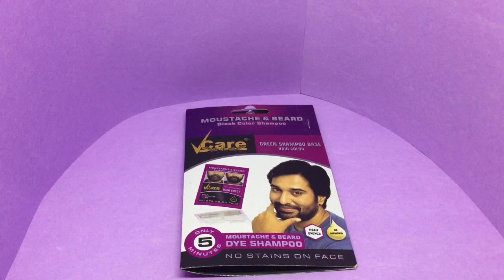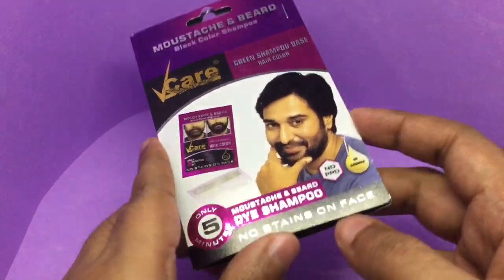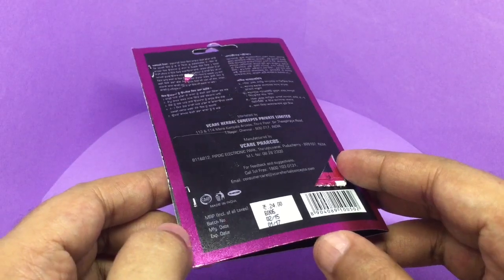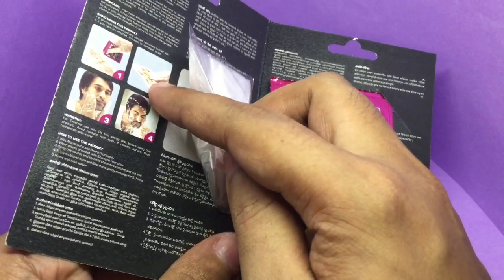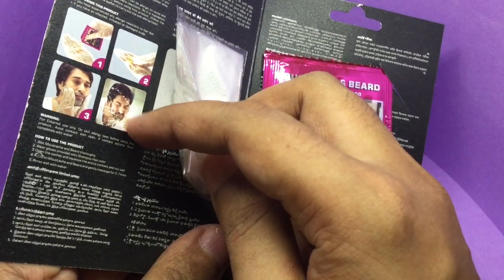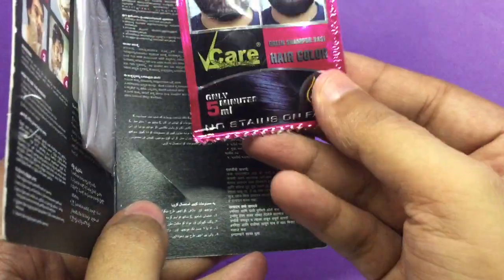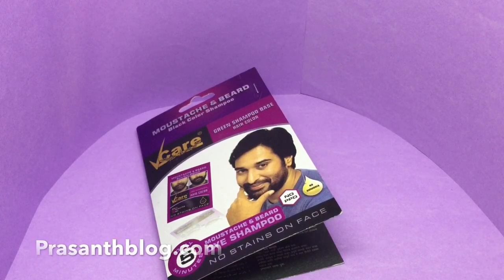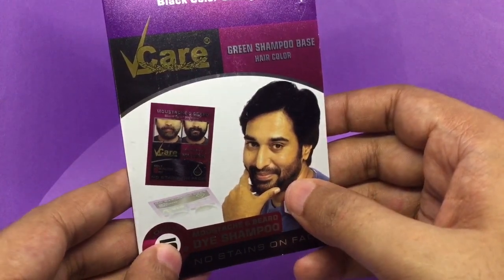Vcare Moustache & Beard Dye Shampoo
This Moustache & Beard Dye Shampoo is from  Vcare. Didn't even know there was such a product. It works in 5 mins which is quite fast for a dye. It costs Rs 25 around 50 cents.